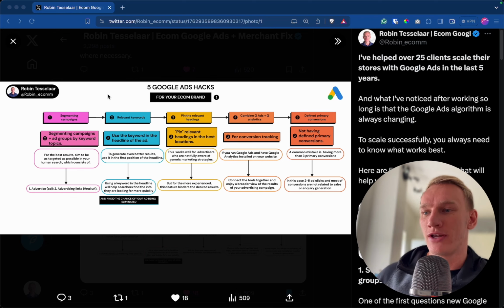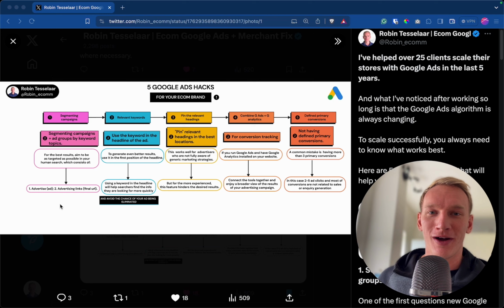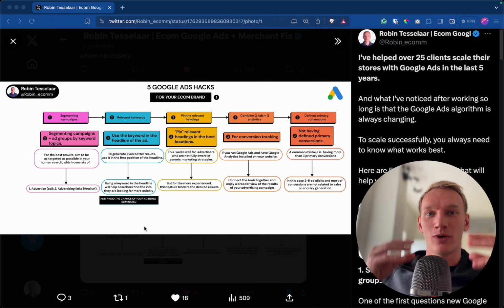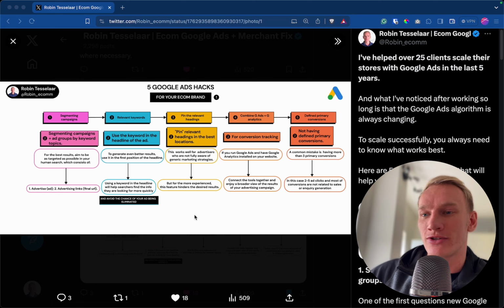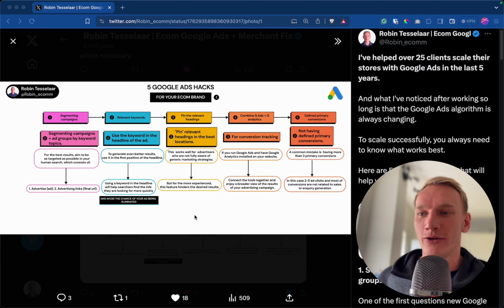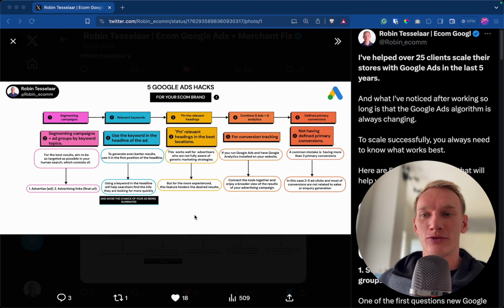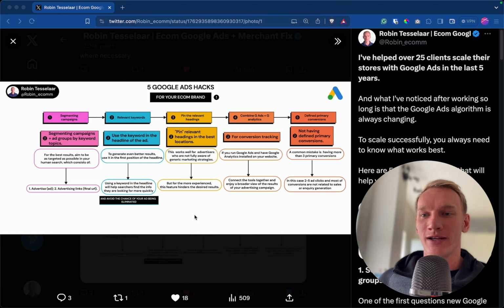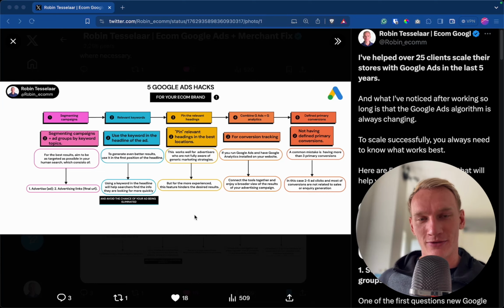5 Google Ads Tips to Maximize Profit for Shopify Stores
5 Google Ads Tips to Maximize Profit for Shopify Stores

In this video, I'll share 5 valuable Google Ads tips specifically created for Shopify e-commerce store owners looking to increase their profits. With the power of Google Ads, you can drive more traffic to your online store and convert more visitors into customers.

⏰ Timestamps
00:00 Introduction
01:30 Tip 1
02:50 Tip 2
03:53 Tip 3
05:25 Tip 4
06:20 Tip 5
07:40 Outro